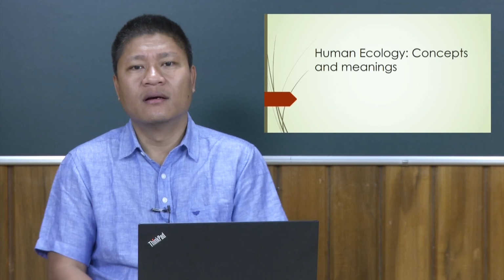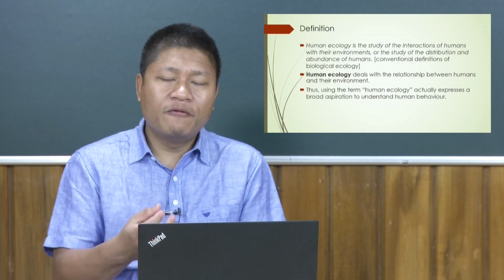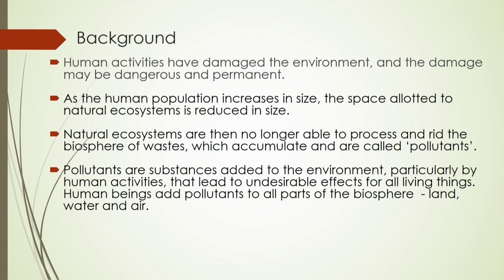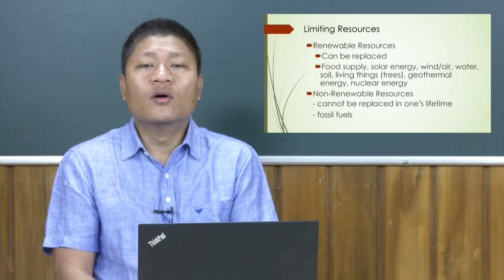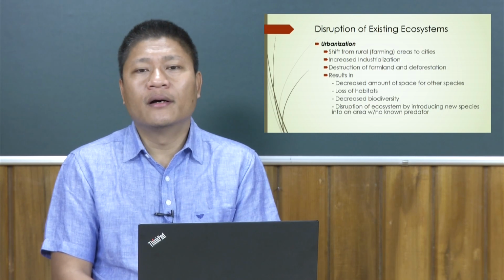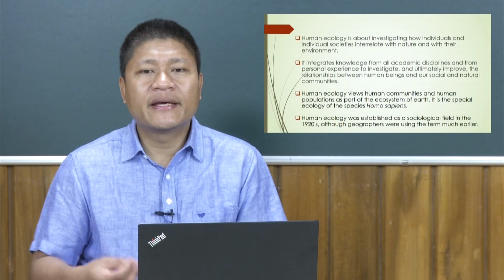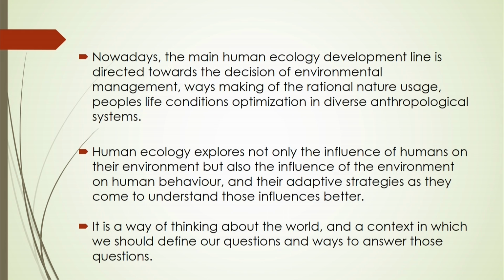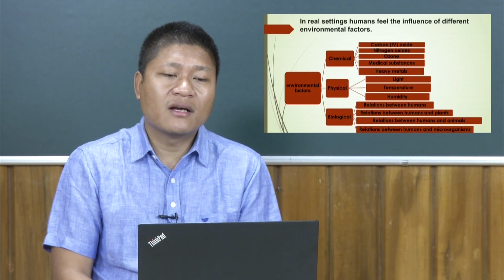3 Human Ecology Concepts & Meanings